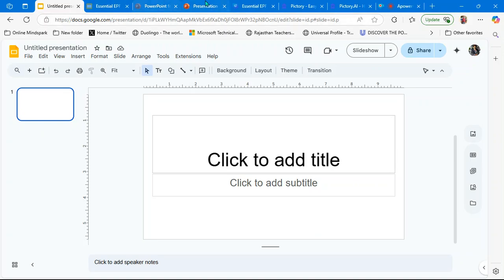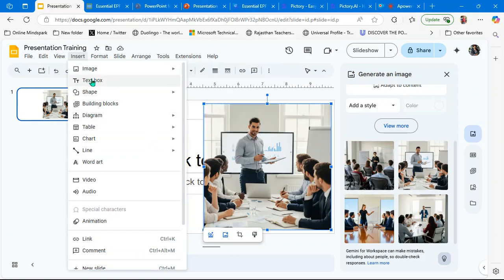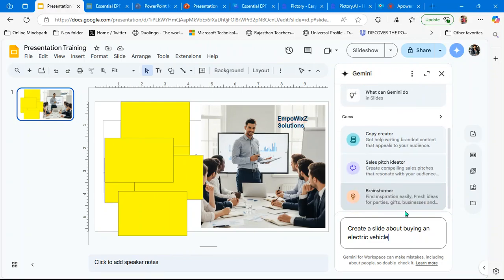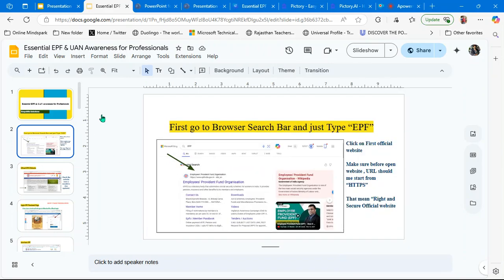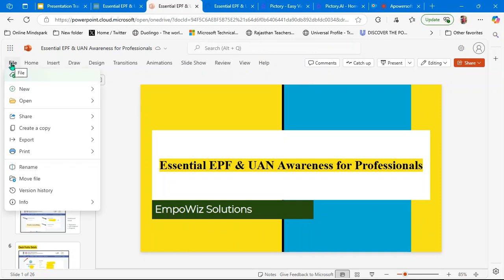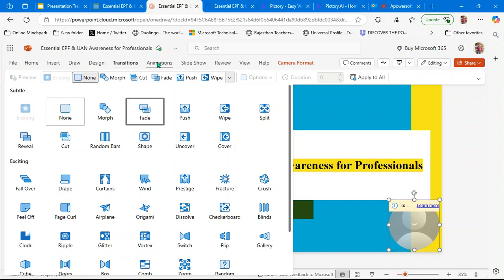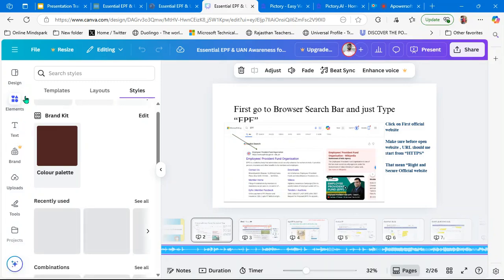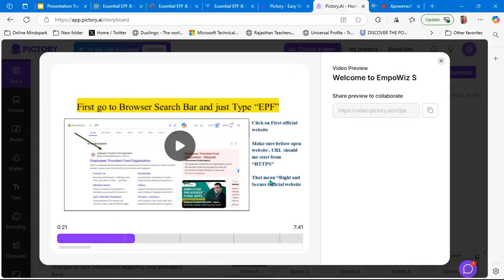With 4 online ways can create PRESENTATION